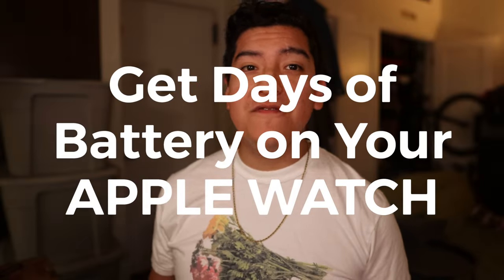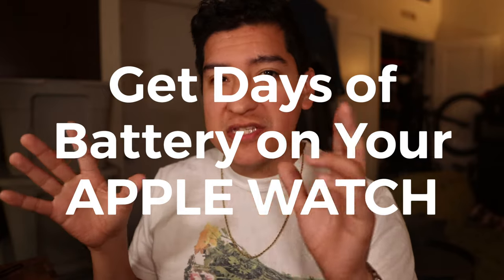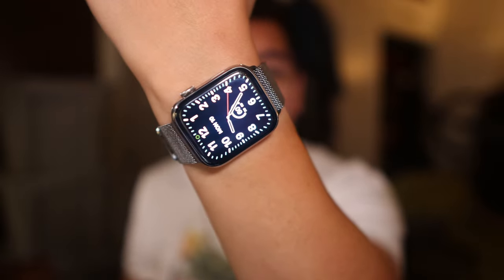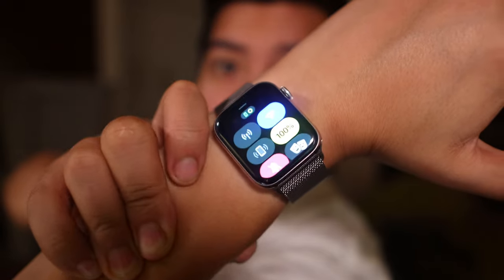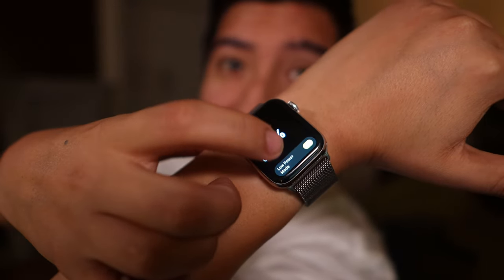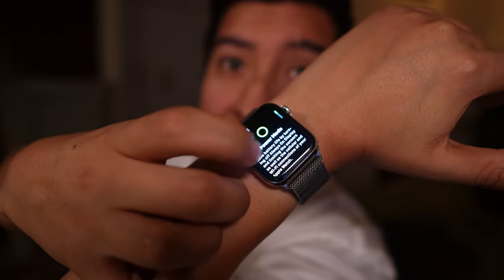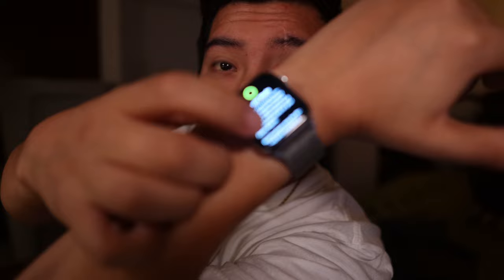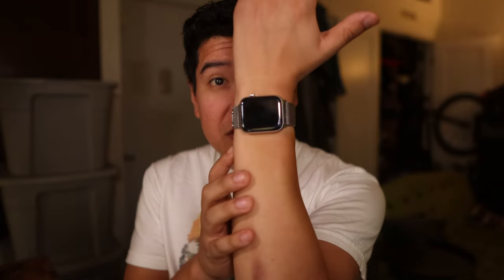4 Days of Battery on an Apple Watch Series 6